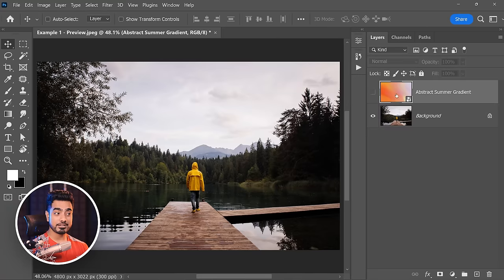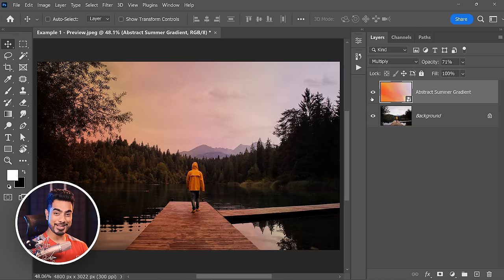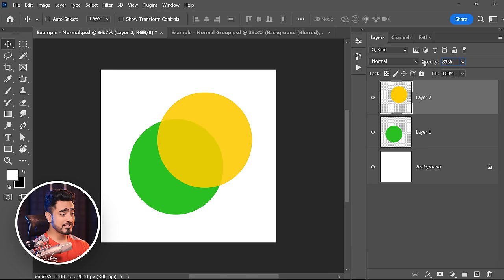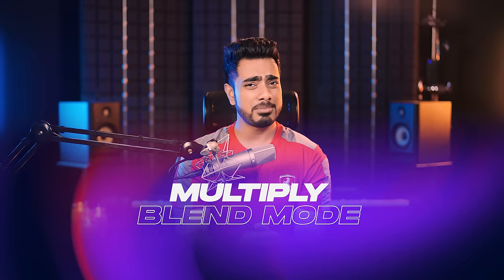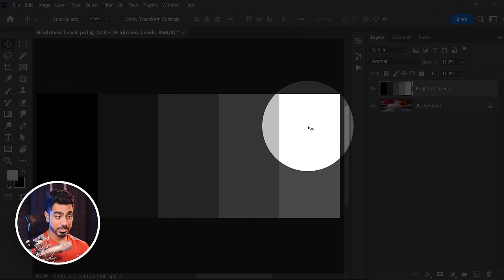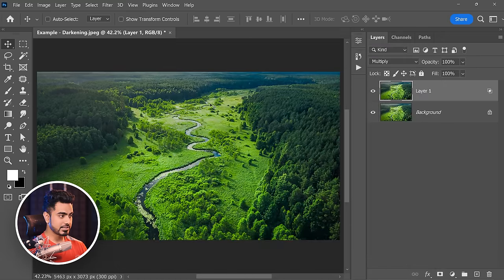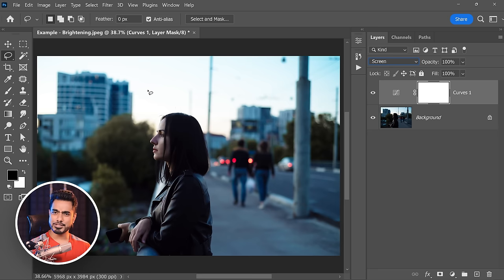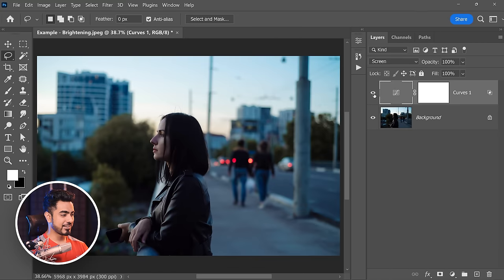Blending Modes - Photoshop for Beginners | Lesson 5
Discover what Blend Modes are and learn how to use them in Photoshop with easy examples! In this lesson, we’ll dive deep into the 6 most important Blend Modes that you’ll ever need in your day-to-day workflow and share an incredible resource to explore the rest.

We will study how Blend Modes work and learn how to apply them in real-world scenarios. Whether you are retouching, compositing, or creating special effects, Blending Modes are an indispensable part of Photoshop! I hope this video helps.

► TIMESTAMPS:
00:00 What are Blend Modes?
01:07 Important Announcements
01:27 Most Important Blend Modes
01:45 Normal Blend Mode
05:08 Multiply Blend Mode
06:30 Darkening with Multiply
09:12 Multiply - Example
12:02 Screen Blend Mode
13:02 Brightening with Screen
14:03 Screen - Example
17:21 Overlay & Soft Light
19:16 Contrast with Overlay & Soft Light
19:49 Overlay & Soft Light - Example
21:18 Color Blend Mode
22:50 Color - Example
25:36 More Blend Modes
25:47 Quick Recap